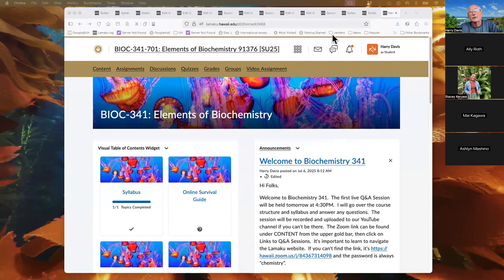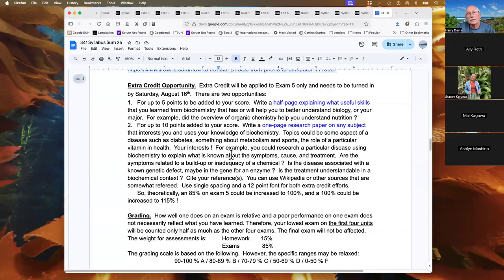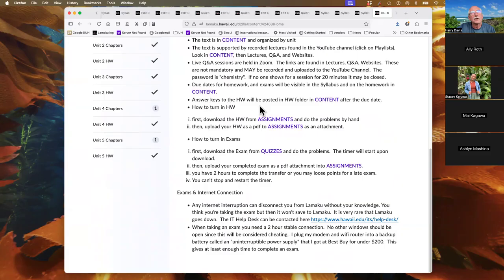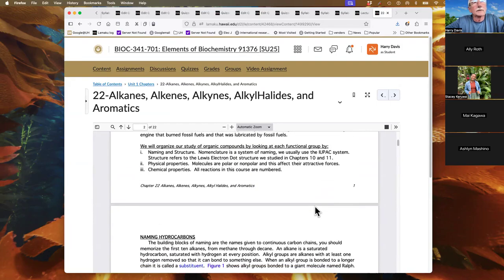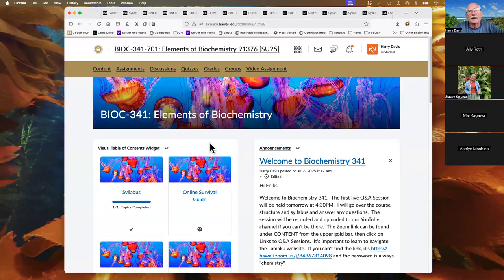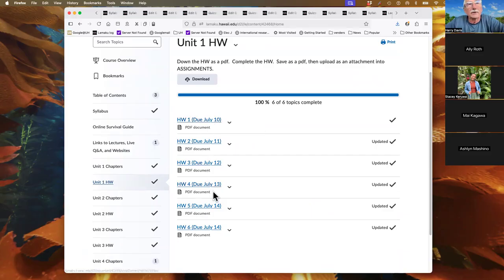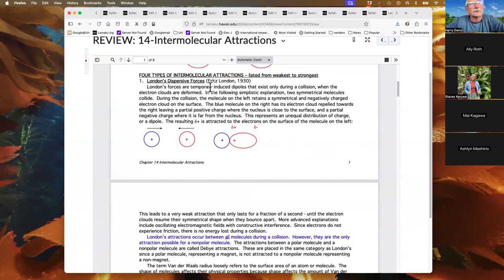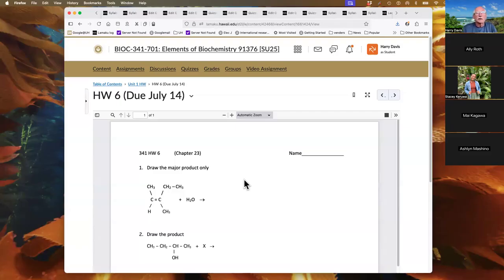Q&A July 7, 2025 Biochem 341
Went over the syllabus, course design, and webpage navigation